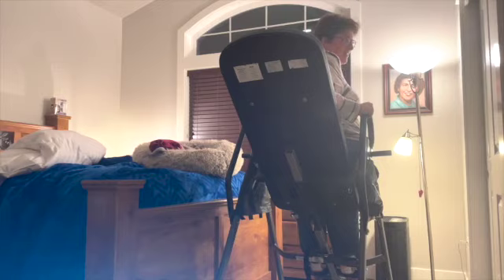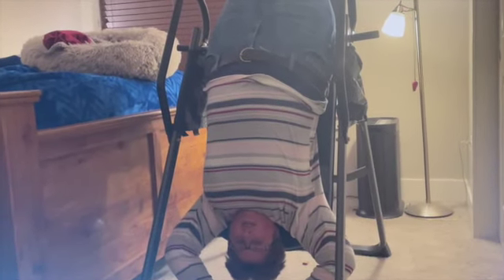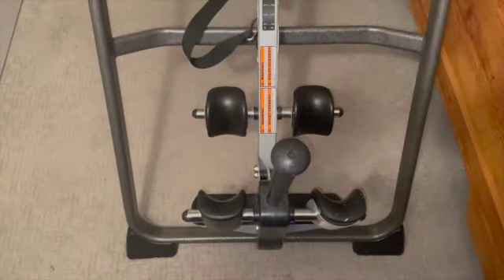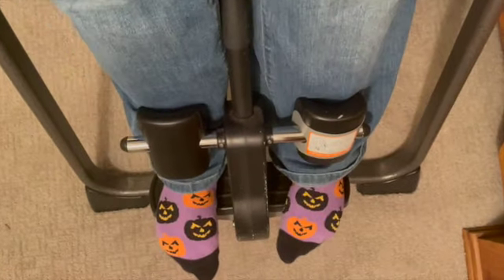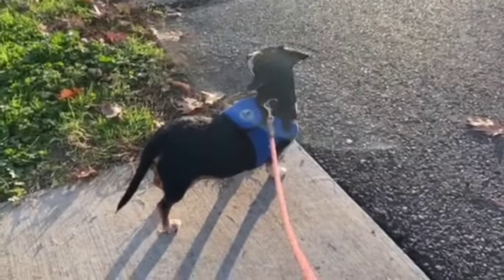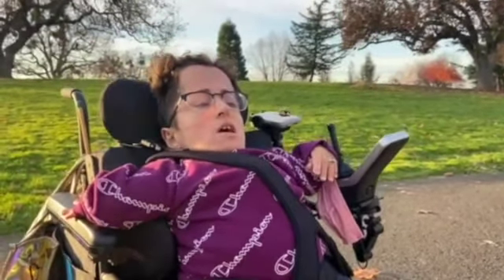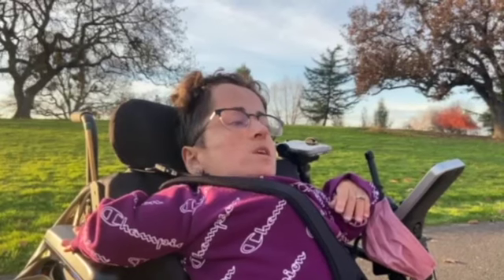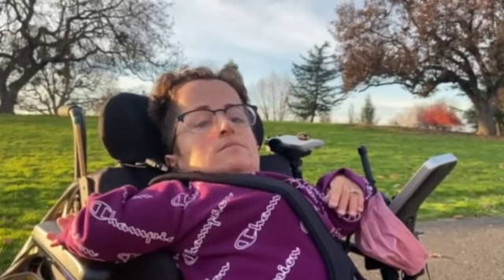Angie and Haley Present: Holiday Hodge Podge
In this video we go to the park which is one we've never visited before. Angie shows off her new toy! Haley shows of her new glasses!

OUR MAILING ADDRESS:
Angie and Haley Present
Talent, OR 97540